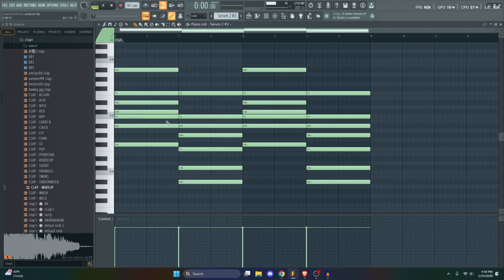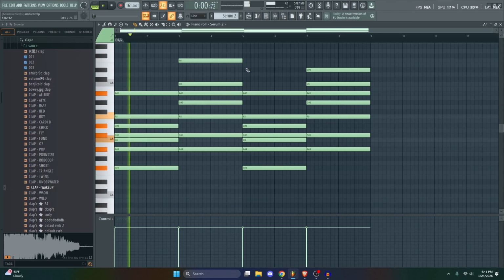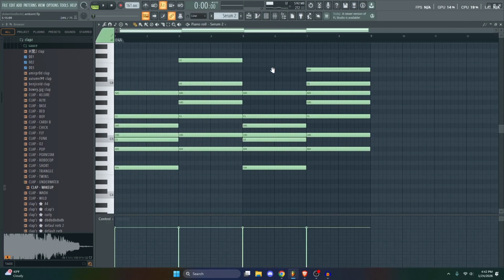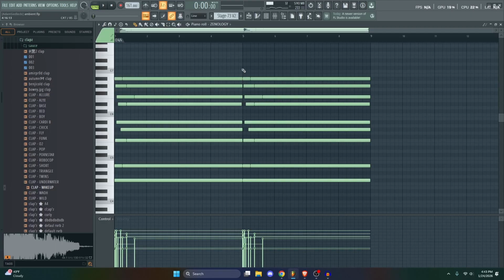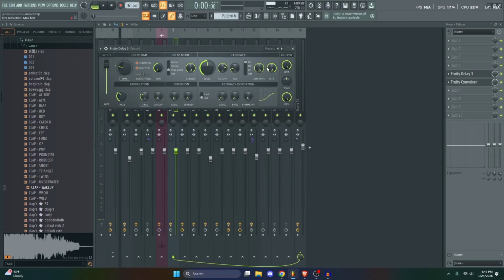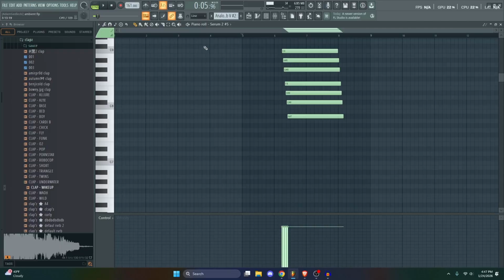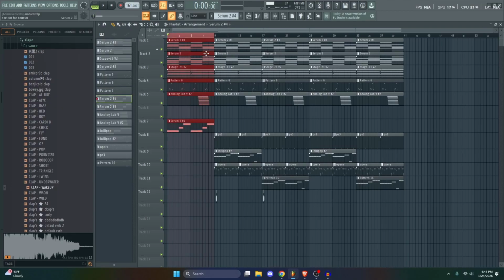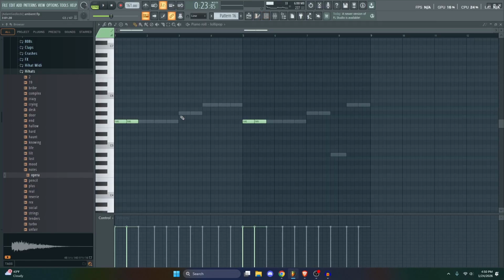How to make DREAMY AMBIENT beats in FL Studio